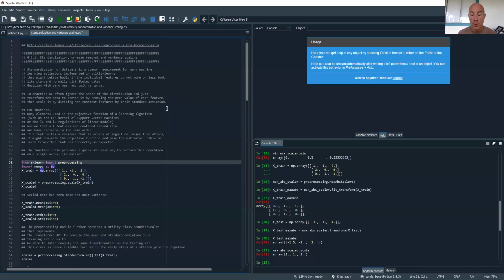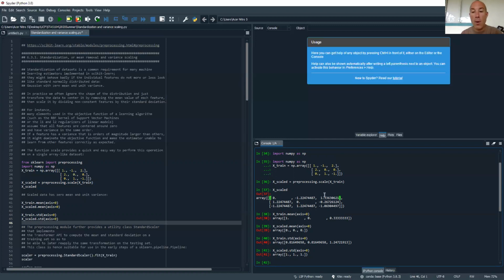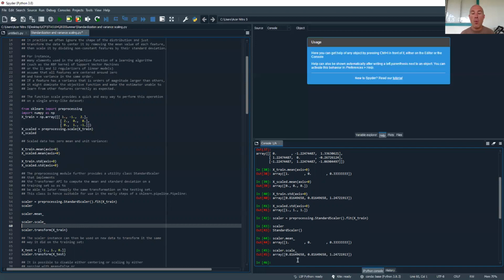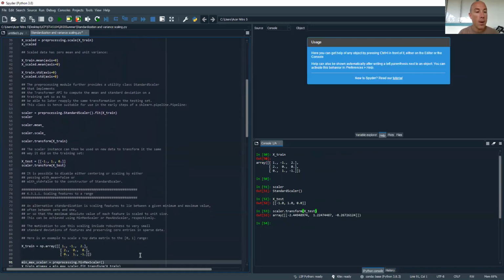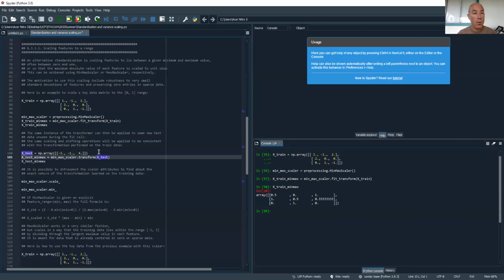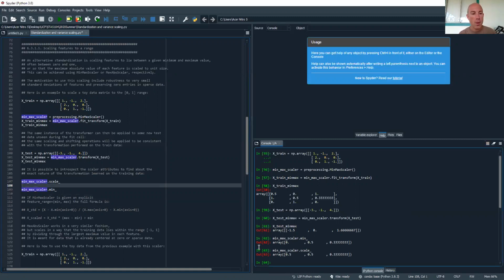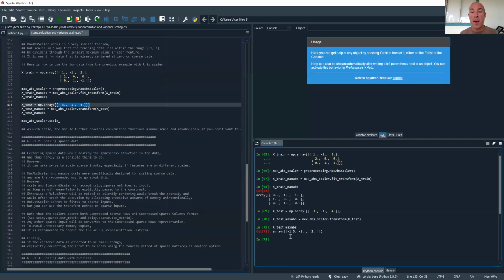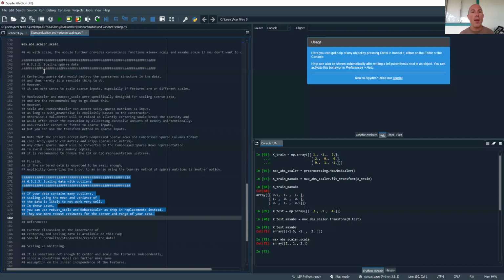Python: center, scaling, standardizing data